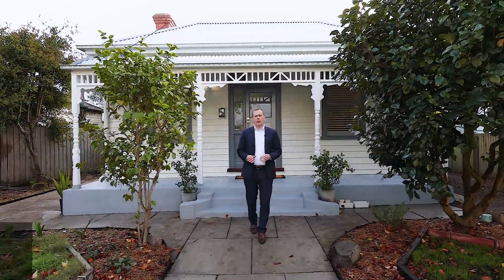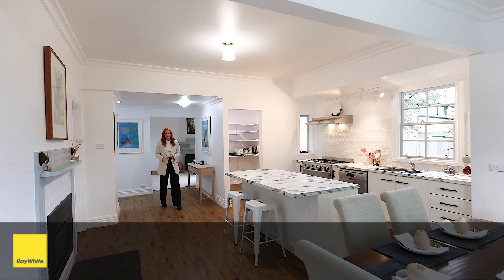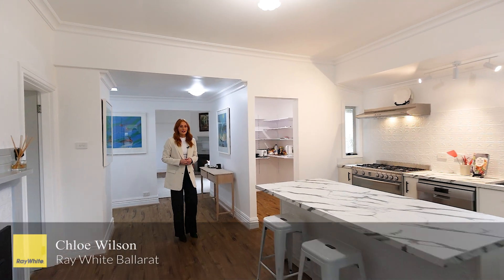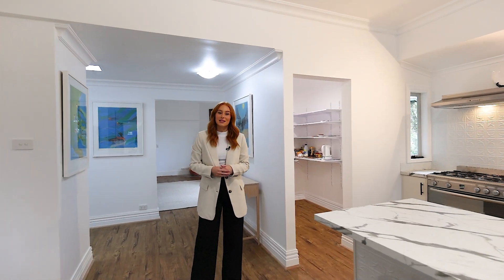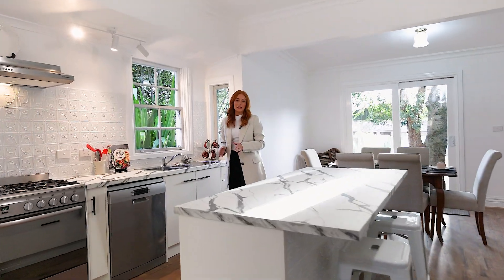718 Skipton Street, Redan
Skipton Street Serenity!

This tastefully updated home oozes comfort from the moment you enter. With four bedrooms, three bathrooms and a fresh and sleek colour palette that flows through the home, this one is a must to inspect. Located in the heart of the home, you will find the phenomenal open plan kitchen and dining space that also offers enough room for a sitting area if you desire.

The home encapsulates an abundance of natural light and is kept comfortable all year round with a beautiful wood fireplace, split system and a gas log fireplace for added convenience. With enough space for the growing family and inclusive of a second living zone at the rear of the home, perfect for the kids retreat or parents getaway.

Outside, you will find a 4.2m x 6.0m shed which is ideal for a man cave or extra storage. The rear yard is low maintenance yet has enough space for the entertainers to make it into a sanctuary of their own. Just minutes from the Ballarat CBD, local shops, schools, kindergartens and eateries, this one ticks all the boxes!

- Four bedrooms, master with ensuite and walk in robe
- Tastefully updated throughout with a fresh and sleek colour palette
- Wood fireplace, split system and gas log fireplace to ensure all year round comfort
- Three bathrooms for added convenience
- Kitchen offers 900mm cooking appliances, walk in pantry and plenty of bench and storage space
- Just minutes to the CBD, local schools, shops and eateries